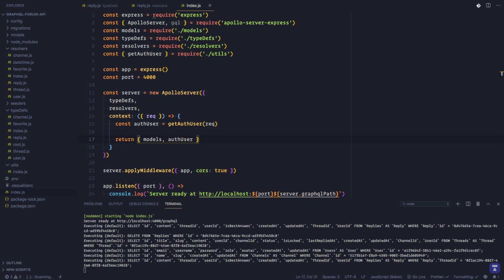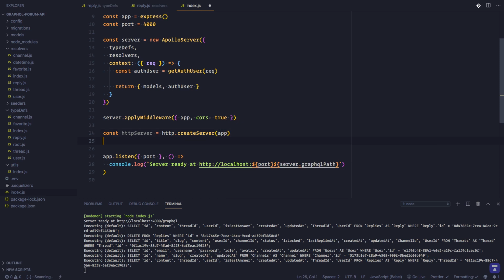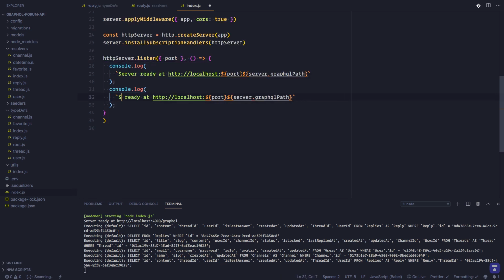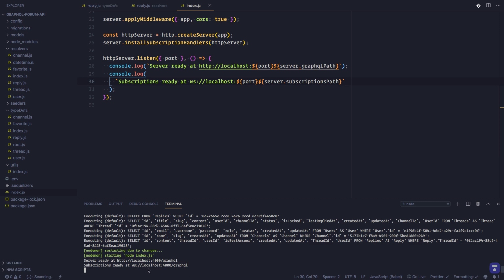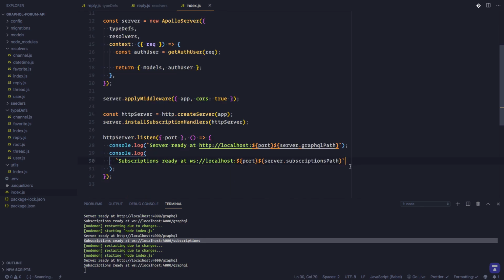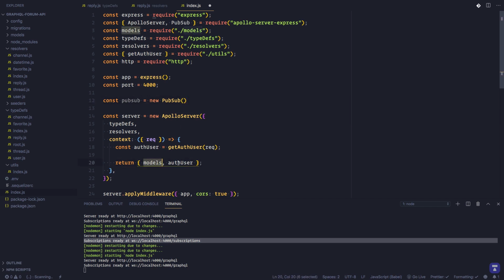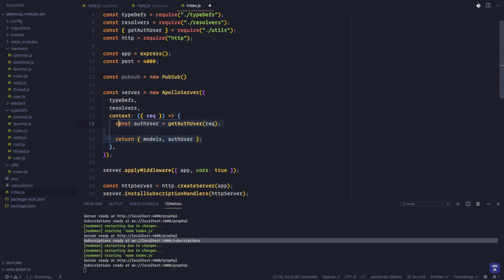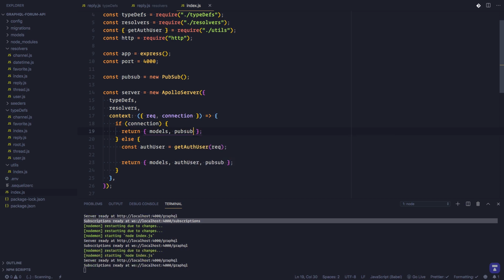GraphQL From Ground Up - Setting up GraphQL subscriptions on our GraphQL server 27